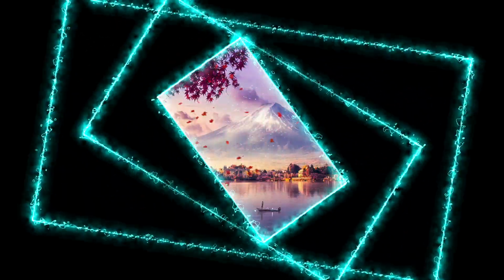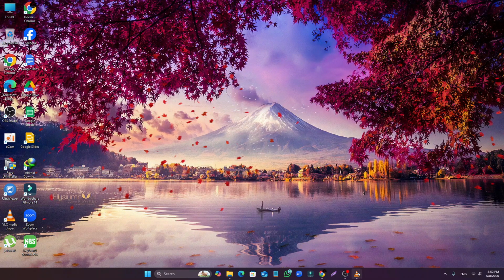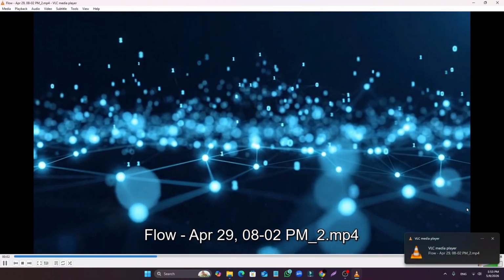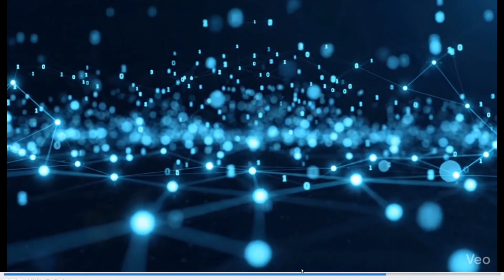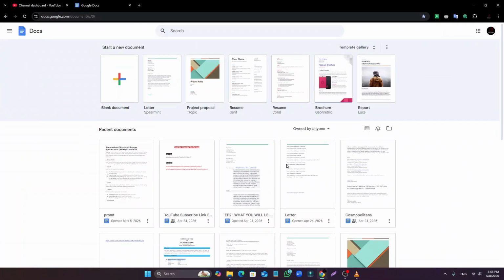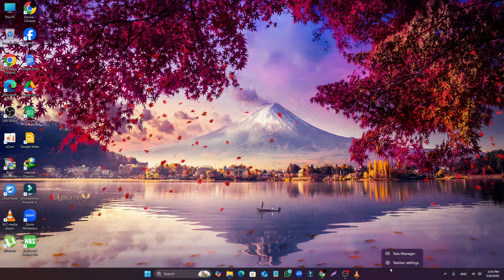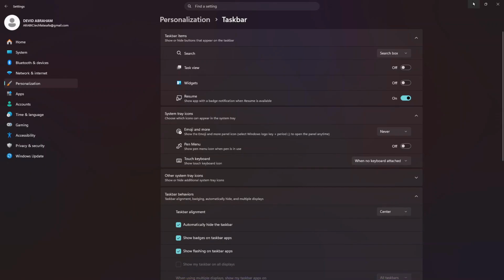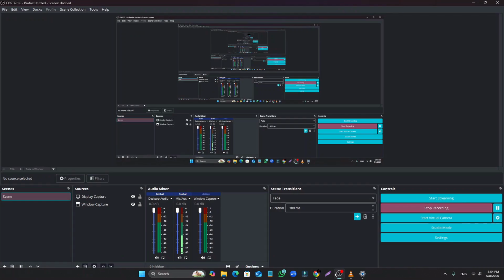How to Go Full Screen on Windows 10 & 11 (Every Shortcut)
Want to make any window go fullscreen on Windows? Whether you press F11 and nothing happens, or you're stuck in a tiny windowed app — this video covers every method that actually work.

In this video, you'll learn exactly how to fullscreen on Windows 10 and Windows 11 using every available method — from the quickest keyboard shortcuts to app-specific tricks and settings.

## **Full Screen Shortcuts & Taskbar Tips**

* **0:00** – Introduction: Benefits of a distraction-free view on laptops.
* **0:19** – Identifying UI clutter (borders and menus) in media players like VLC.
* **0:38** – The primary shortcut for Full Screen Mode ($F11$).
* **0:50** – Troubleshooting: Using the Function ($Fn$) + $F11$ toggle for specific hardware.
* **1:03** – How to quickly toggle back to Windowed Mode for multitasking.
* **1:13** – Navigating to Windows Taskbar Settings via right-click.
* **1:26** – Enabling the "Automatically hide the taskbar" feature.
* **1:37** – How to reveal the taskbar by hovering the mouse at the bottom of the screen.

Here's what we cover:
✅ F11 shortcut — the fastest way to fullscreen in browsers and File Explorer
✅ Fn + F11 — for laptops where F11 alone doesn't respond
✅ Alt + Enter — the go-to shortcut for games and command-line windows
✅ Windows + Shift + Enter — for Microsoft Store and UWP apps
✅ Windows + Up Arrow — to instantly maximize any open window
✅ How to fullscreen on YouTube, Chrome, Edge, and Firefox
✅ How to auto-hide the taskbar for a true fullscreen experience
✅ What to do when fullscreen shortcuts don't work

Whether you're watching videos, gaming, presenting, or just want a distraction-free workspace, this guide has you covered for every situation on Windows 10 and Windows 11.